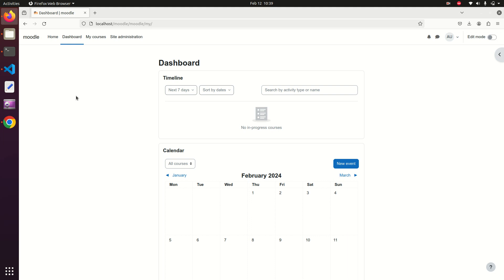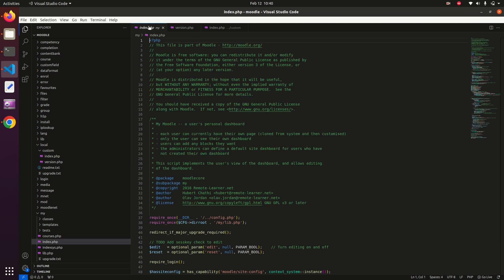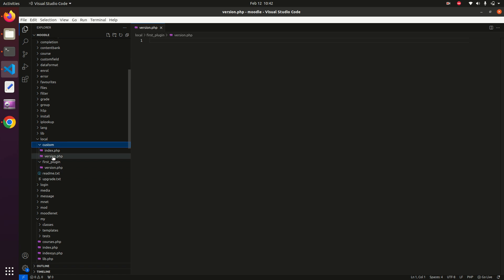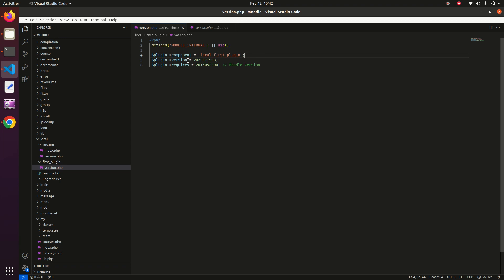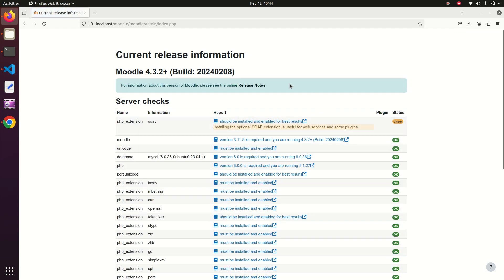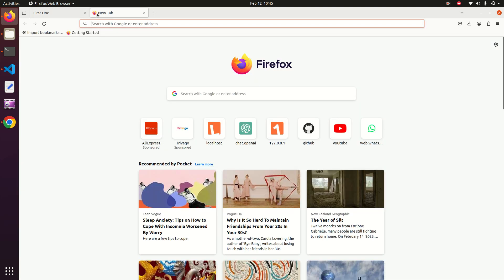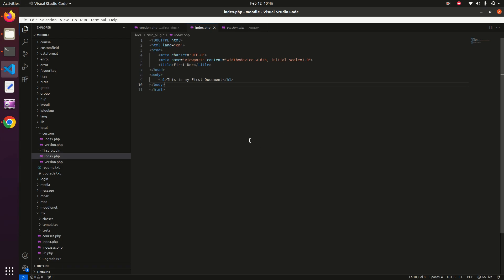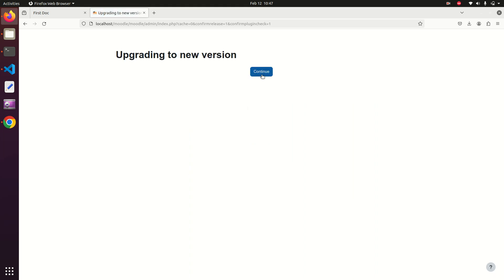Create custom plugin in moodle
This video will guide you how you can create your own custom plugin in moodle LMS.
To hire me :
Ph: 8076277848